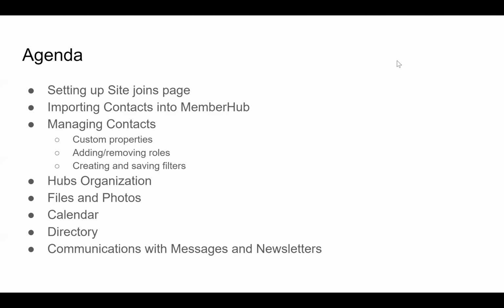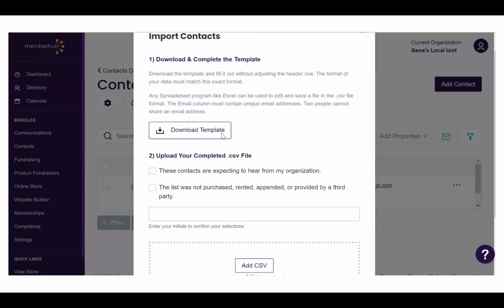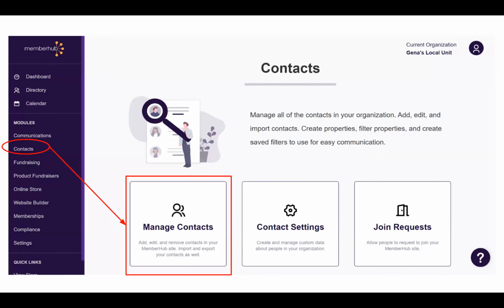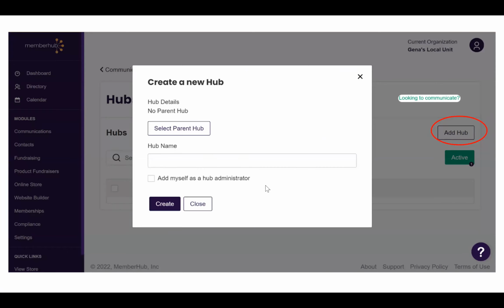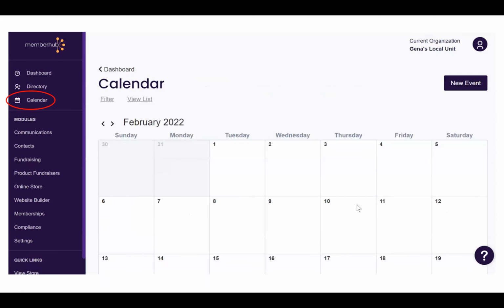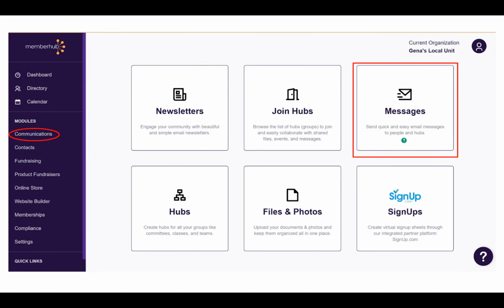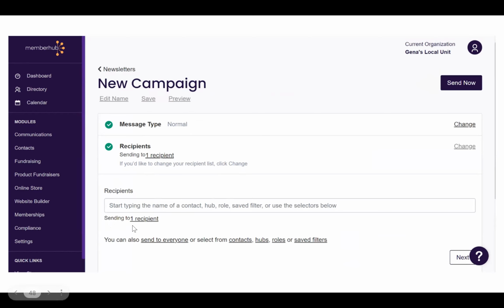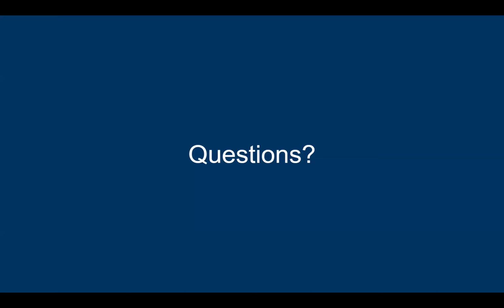Contacts and Communications Overview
This video walkthrough covers adding contacts, hubs, and sending messages and newsletters.